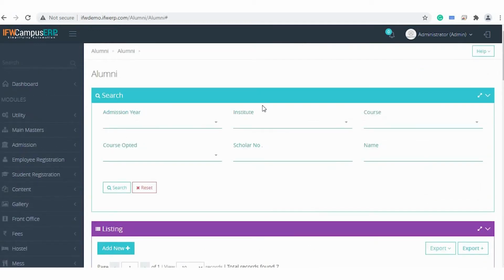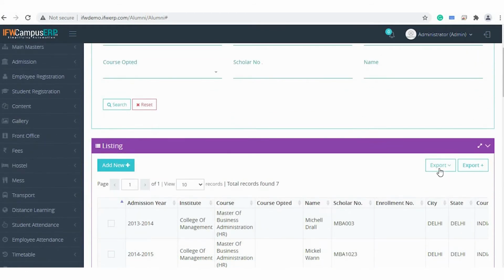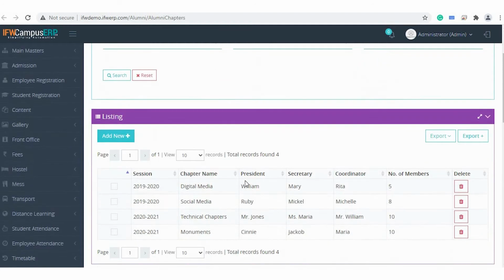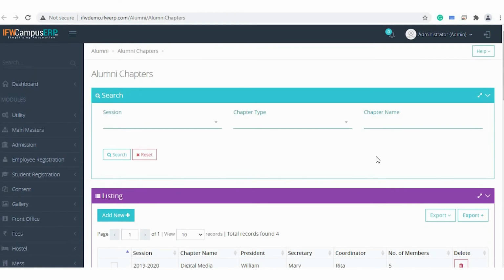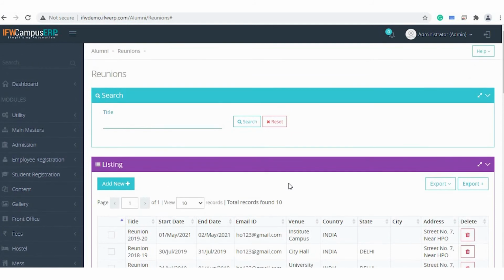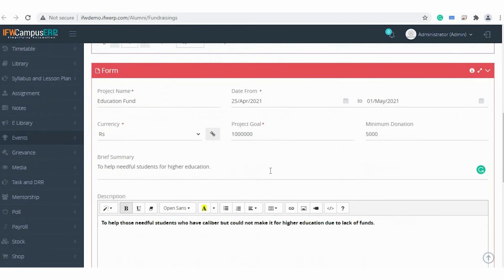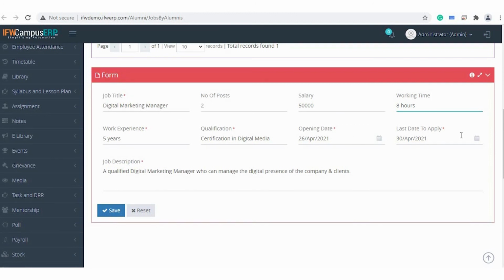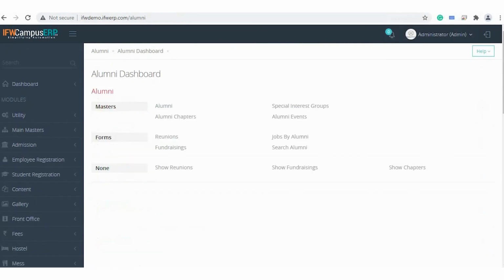Alumni Module English Video Tutorial | IFW Campus ERP 2.0 for Schools, Colleges and Universities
Any educational institution be it a school, college or university is always proud of its alumni. Their alumni members are their best brand ambassadors. Alumni software in the IFW Campus ERP 2.0 will help you to keep an interactive and updated relationship with your Alumni. The alumni software in the IFW Campus ERP 2.0 will provide a platform for your alumni members to organize meet-ups or other activities like fundraisers etc. Through the alumni software, your TPO department can take great help from your alumni by taking feedback or for some school events and also your students can take suggestions and guidance from them too.

Module Highlights
- Through the alumni module, you can create and manage different groups of your alumni
- Manage Events for Alumni from the alumni software in the IFW Campus ERP 2.0.
- Conduct reunions by sending them to invite through alumni software in the IFW Campus ERP 2.0.
- Through alumni software in the IFW Campus, ERP 2.0 manages jobs offered by alumni.
- Manage alumni clubs and chapters through alumni software in the IFW Campus ERP 2.0.
- Organize Meet-ups and Fundraisers by sending messages from alumni software in the IFW Campus ERP 2.0.
- Through alumni software in the IFW Campus, ERP 2.0 maintains relationships with your alumni members and current students.